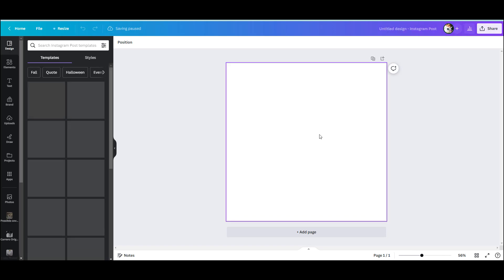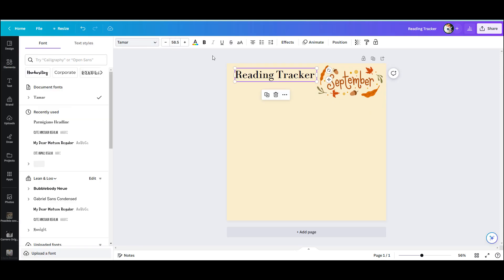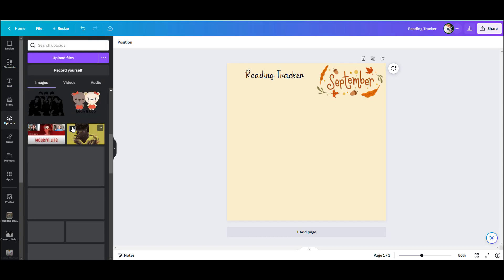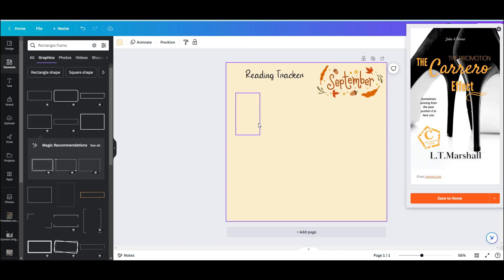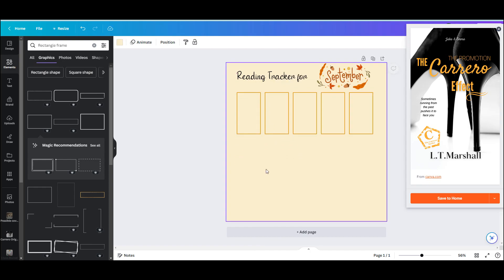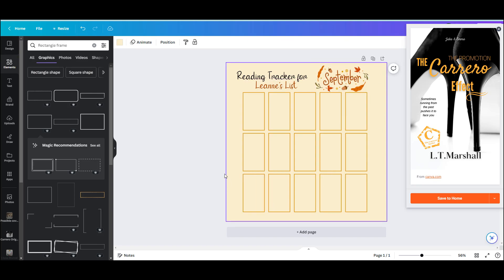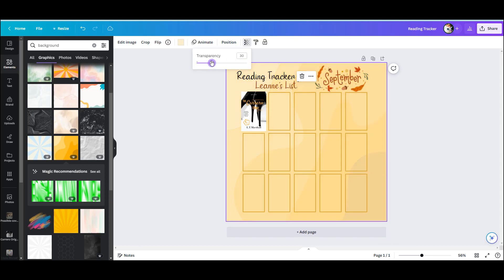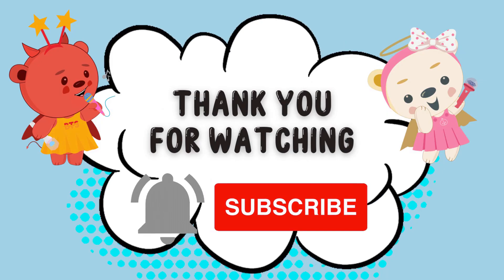Canva tutorial. How to make a Reading Tracker for Instagram - Video 17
Hi everyone.
We really appreciate if you show us some love by following us on all platforms.★ links ★